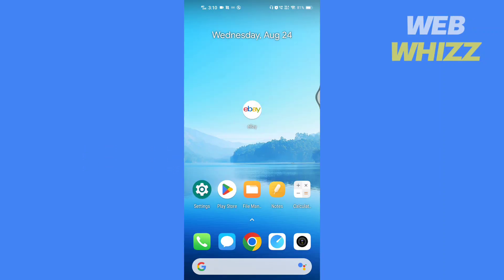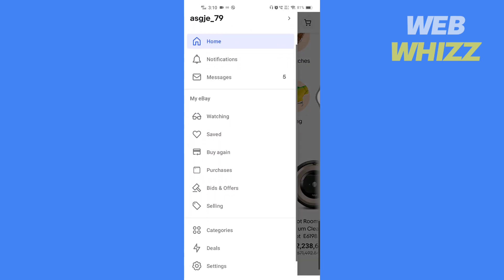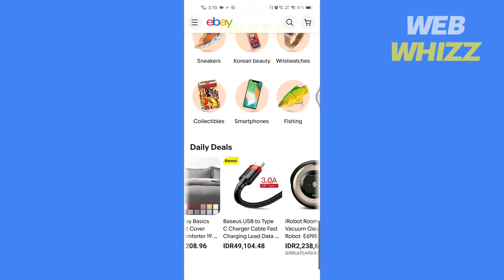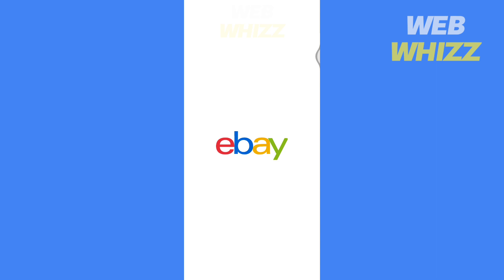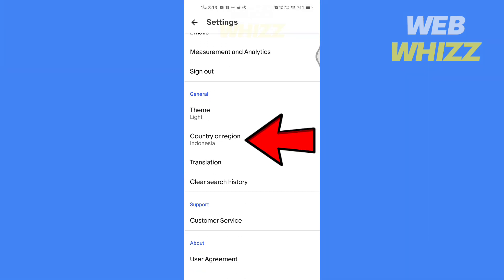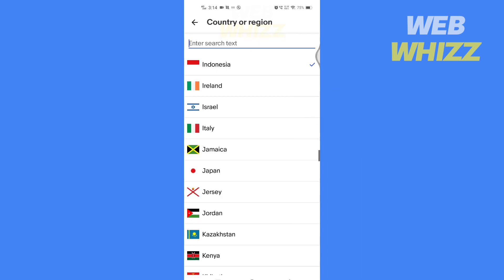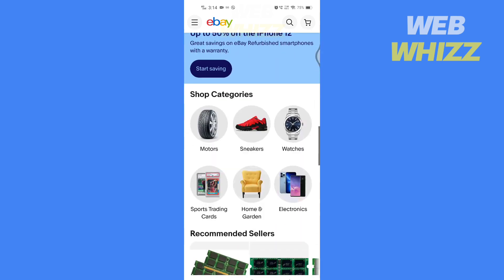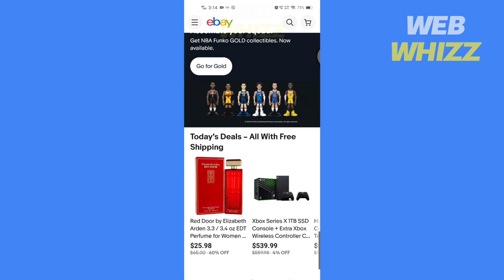How to Change Currency on Ebay App (2026)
How to Change Currency on Ebay